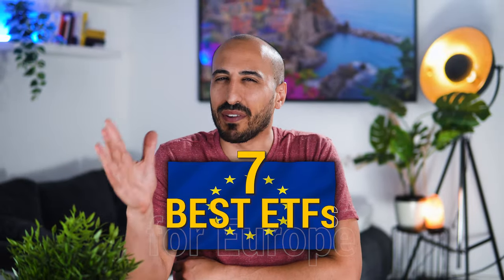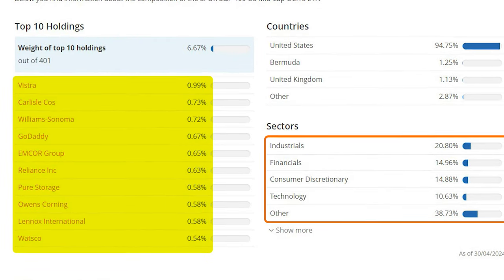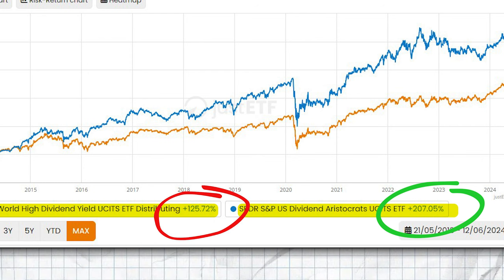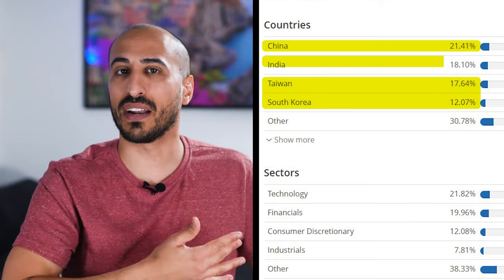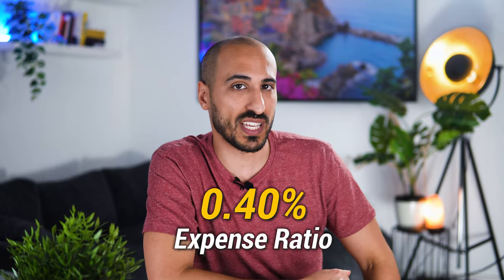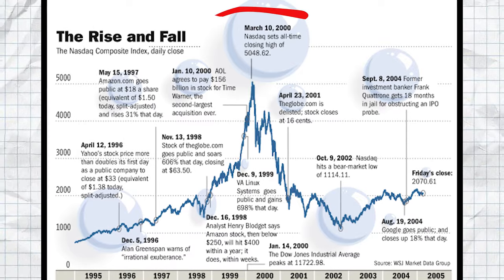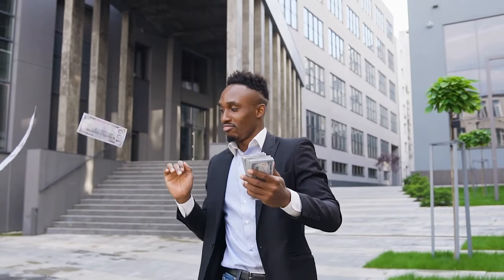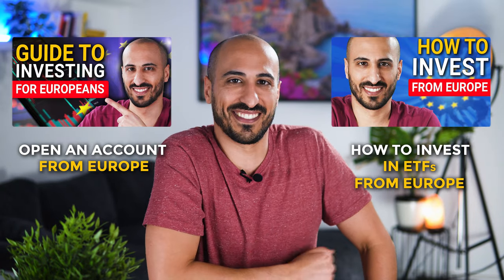The 7 Best ETFs for European Investors (2024)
These are the 7 best ETFs for European investors.
The list includes ETFs based on the US, developed markets, emerging markets, different sectors and company sizes.
I will also show you how to use one of the best european brokerages, Trade Republic, as well as a free ETF Database called justetf.com

here's the link to get Trade Republic with a free Share:
📈 EUROPEAN INVESTORS - A BONUS FOR YOU!
- Trade Republic: Get a FREE STOCK valued up to 100€ & 3.75% on CASH with this

Timestamps
00:00 Intro
00:35 ETF #7
02:21 ETF #6
04:19 BONUS
05:24 ETF #5
07:17 ETF #4
08:43 ETF #3
10:24 ETF #2
12:25 ETF #1